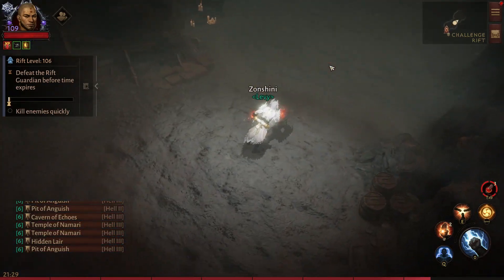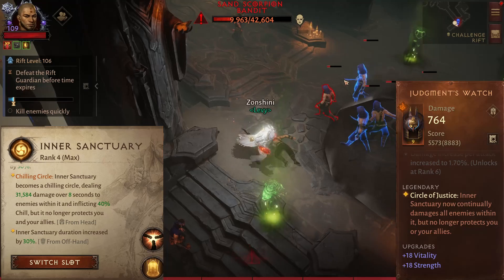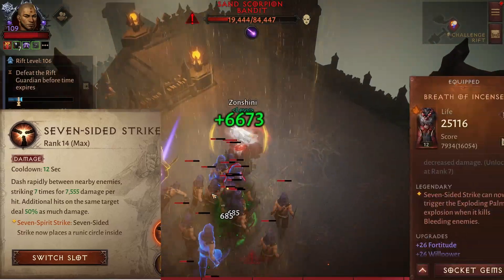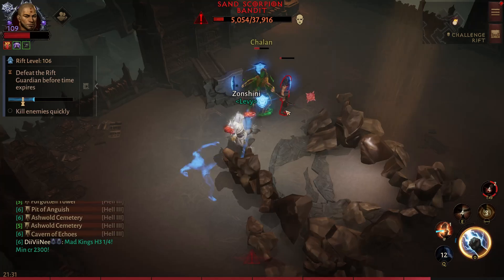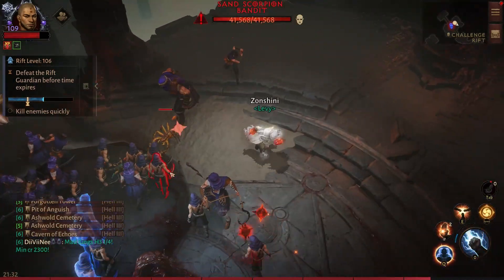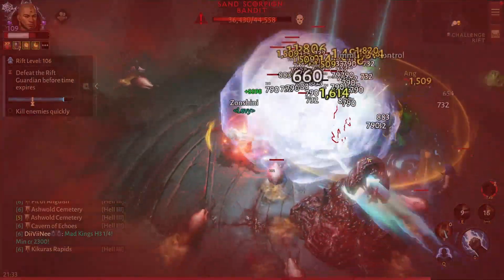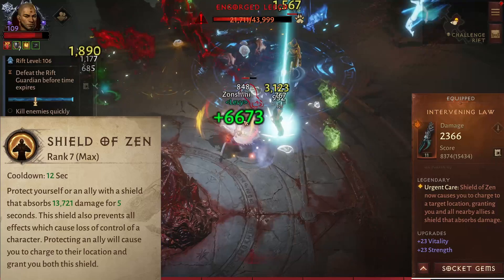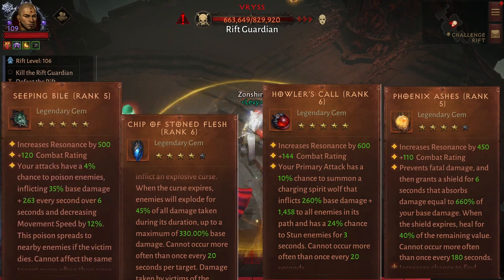RANK 1 mystic allies build for monk! Diablo Immortal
0:00 Intro
0:24 Fist
0:34 Sanctuary
0:56 Palm
1:12  SevenSided
2:00 Mystic
2:40 Set
3:00 Alternatives
4:12 Boss